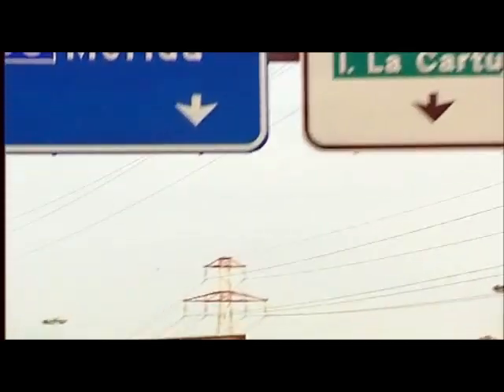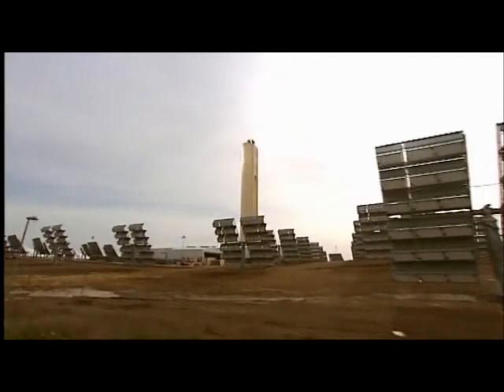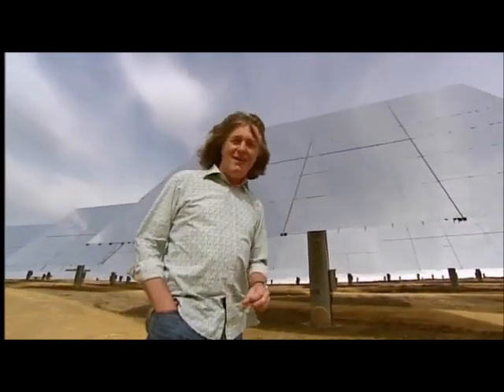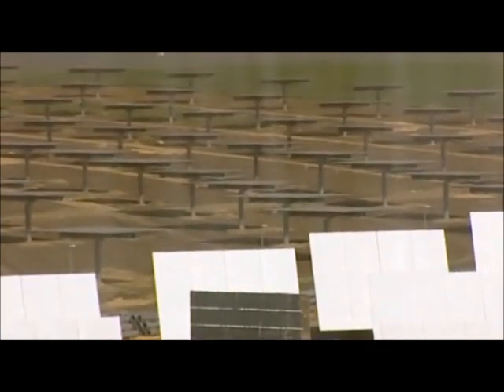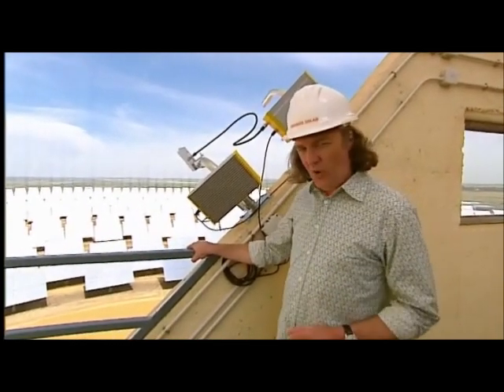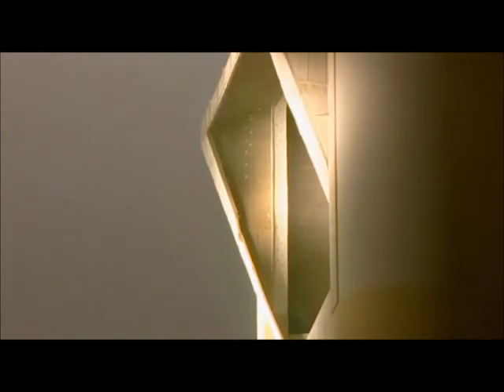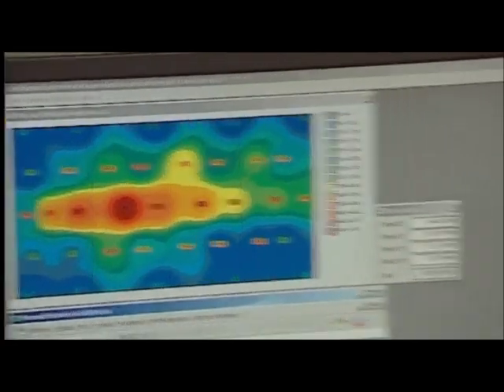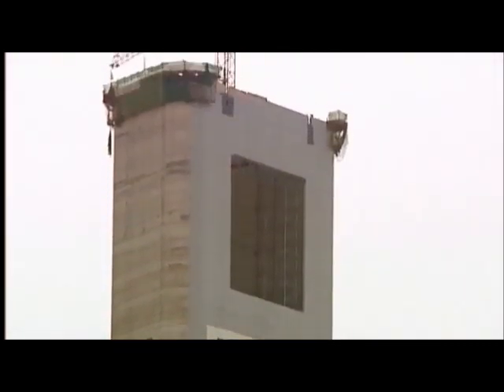James May (Top gear) visits solar thermal plant in Spain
James may visits the concentrated solar thermal tower plant in Seville, Spain. This plant produces 10MW of electricity. Since this was filmed larger solar tower plants have been built in Spain and have been combined with molten salt storage to create baseload solar power. This technology can replace coal, gas and nuclear with this zero emission renewable energy power in places like Africa, Australia and parts of America that receive good solar radiation